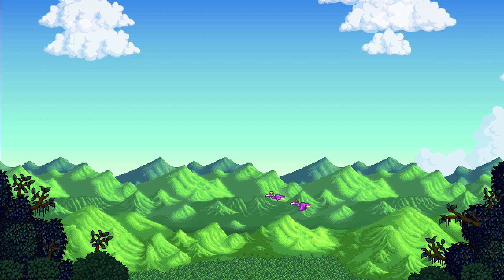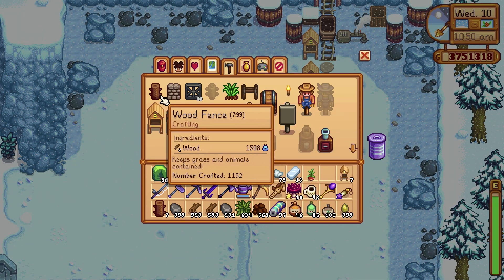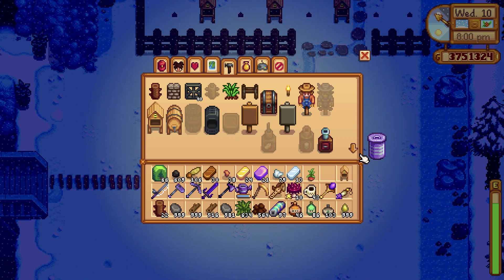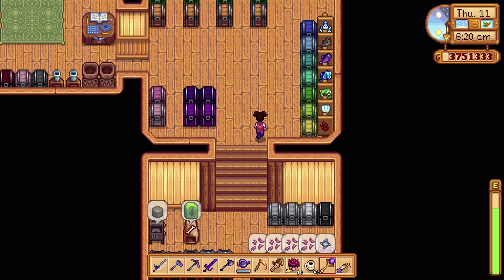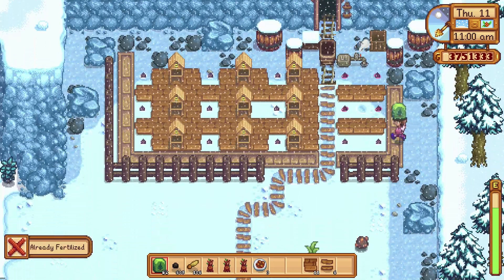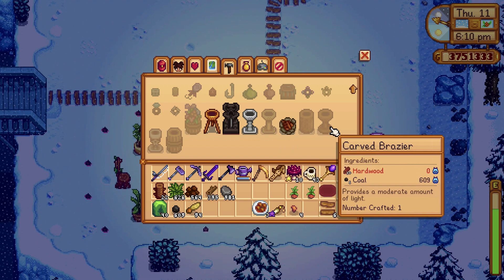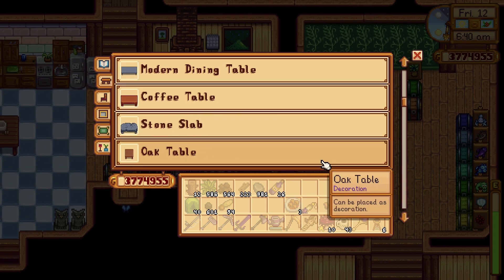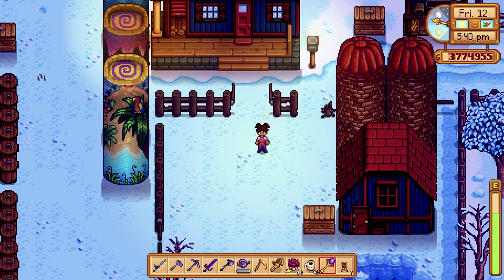Decorating My Quarry Pt. 1 | Stardew Valley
Welcome everyone!

We're going to the quarry today :) I've never decorated this space before, but today I was feeling inspired. We've got a lot more to decorate after this, so let's get going!

Stardew Valley for Nintendo Switch, Version 1.5.4.2

🎧 My Gear

Console: Nintendo Switch
Controller: Pro Controller
TV: TCL Roku
Headphones: Shure SRH440
Microphone: Audio Technica AT2020USB+
Pop Filter
Capture Card: Elgato HD60 S+
Audio Adapter Cable

Profile Picture by @Nithros2
Banner Art by Freepik
Intro Video by Canva

Purchases made through some links may provide some compensation to @colbydigital